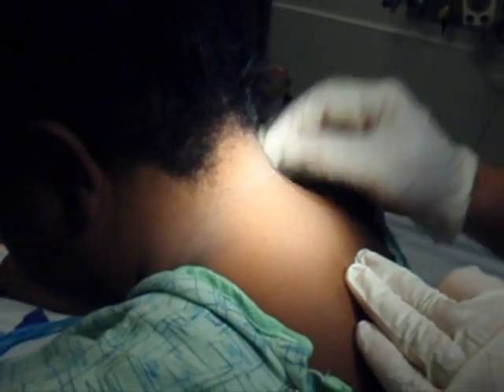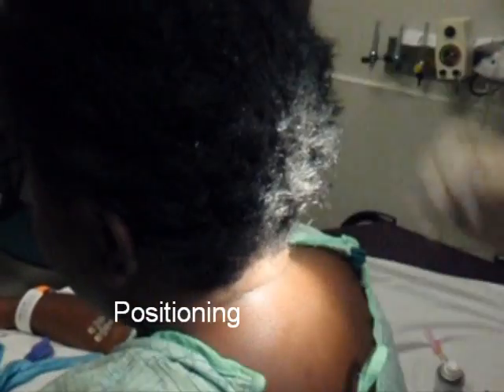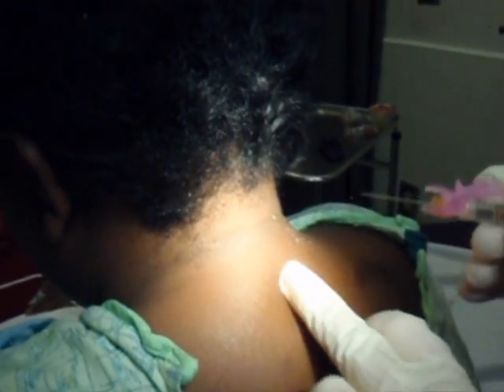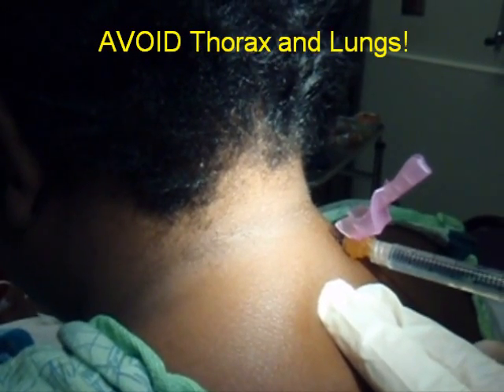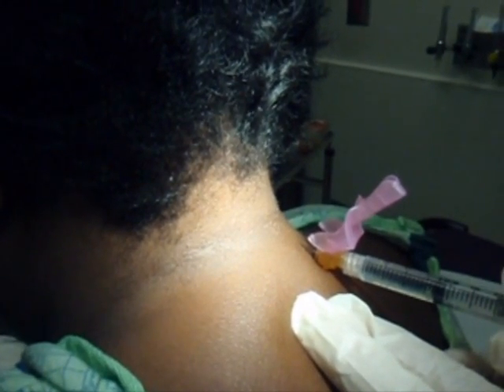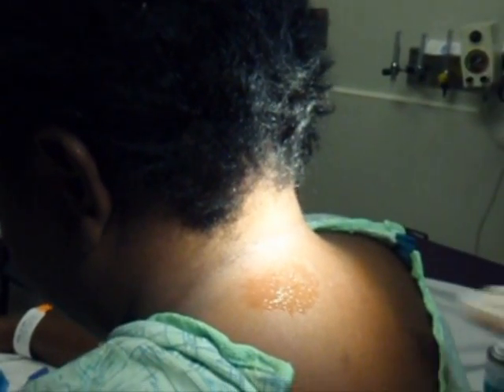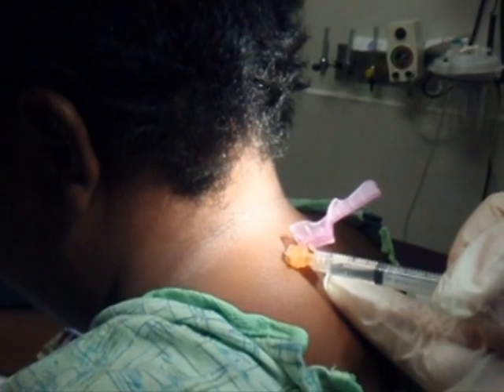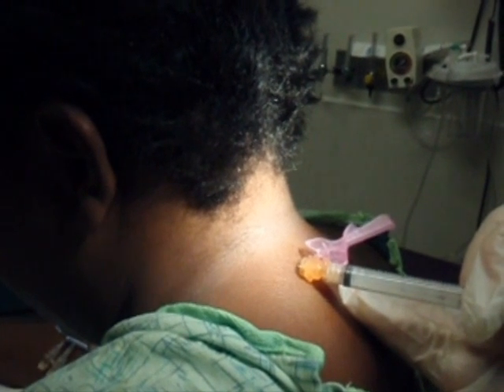Cervical Injection for Headaches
Cervical injections for headaches and orofacial pain